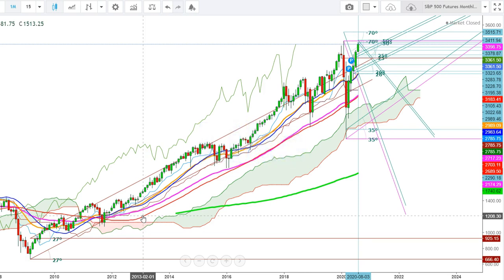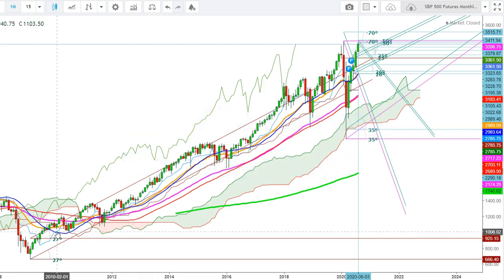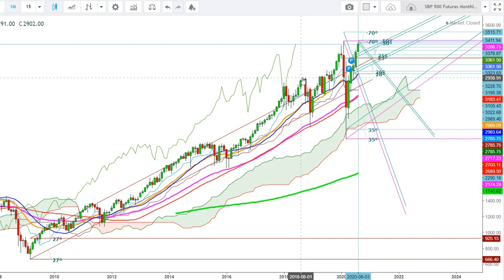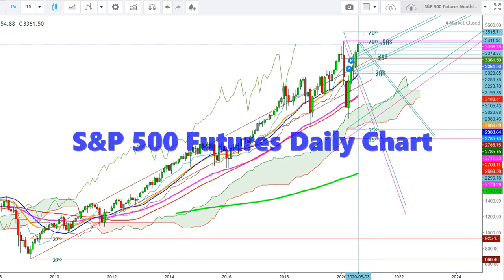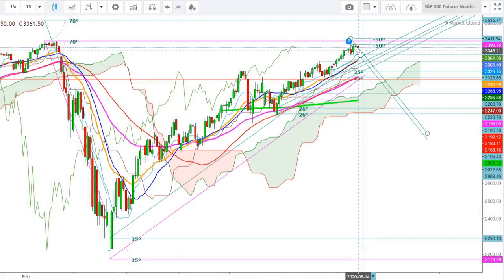S&P 500 Futures - Outlook For The Week Of August 17th, 2020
This video explains the in-depth analysis of the movements of the S&P 500 Futures, in order to predict the expected directional moves during the week of August 17th, 2020.

1. This content is for information and educational purposes only and should not be considered as investment advice or an investment recommendation. Past performance is not an indication of future results. All trading carries risk. Only risk capital be involved which you are prepared to lose.

2. Remember, YOU push the buy button and the sell button. Investors are always reminded that before making any investment, you should do your own proper due diligence on any name directly or indirectly mentioned in this video. Investors should also consider seeking advice from an investment and/or tax professional before making any investment decisions. Any material in this analysis should be considered general information, and not relied on as a formal investment recommendation.